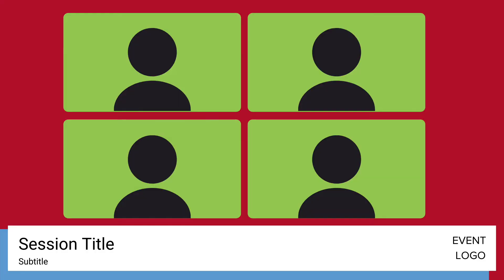Virtual Event Tips: How to Display Your Next Panel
Video #39: Virtual Event Tips: How to Display Your Next Panel

This week’s video is all about how you visually want to see your panel onscreen at your next virtual event. Unlike in-person, you do need to think more about the visual than just the number of chairs. Do you want to have all the panelists onscreen the entire time? How many people can your virtual event platform handle? I break down what your panel looks like and what your options are.